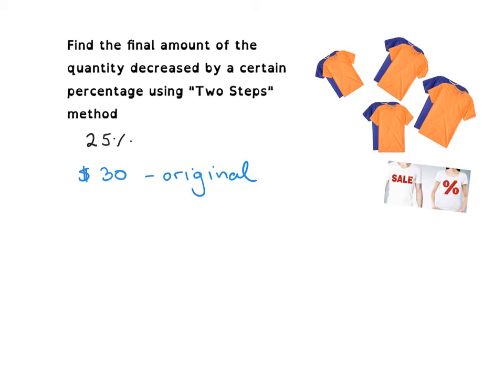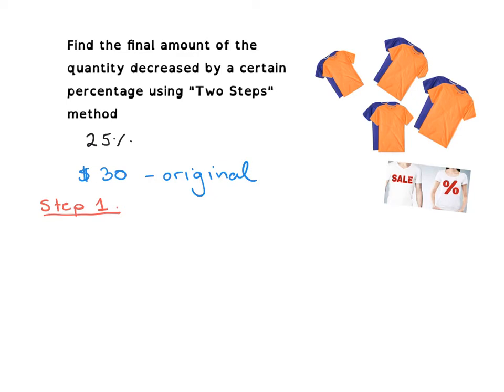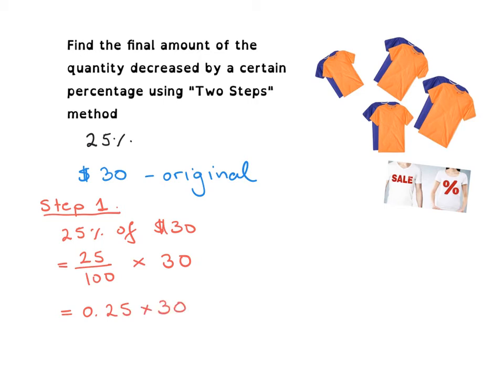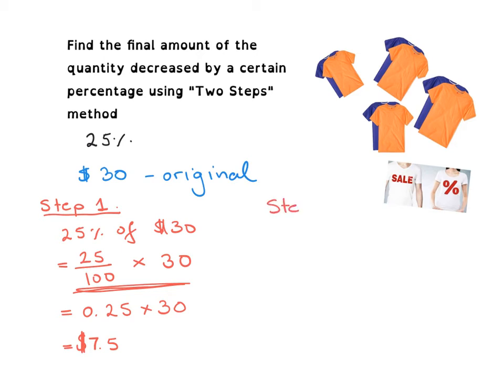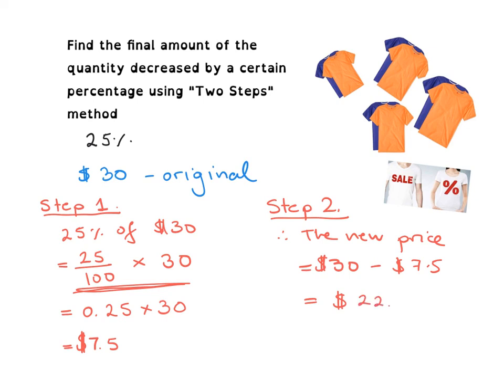Find the final amount- quantity decreased by percentage- Two steps method